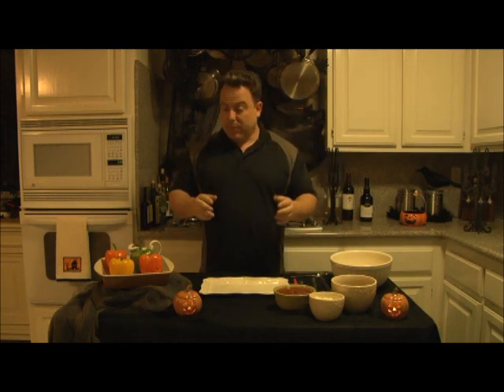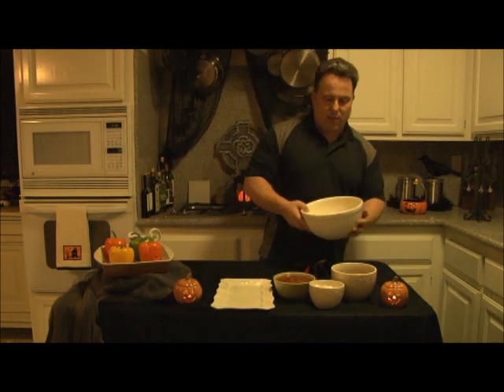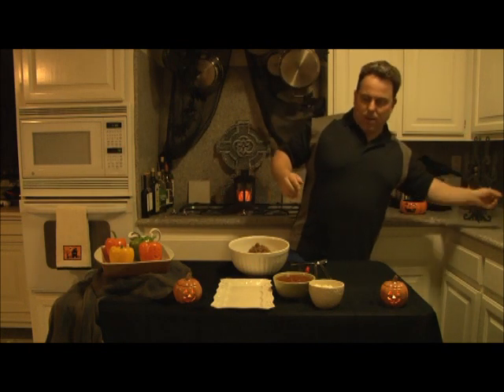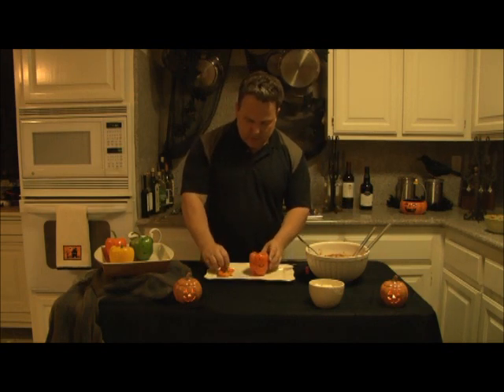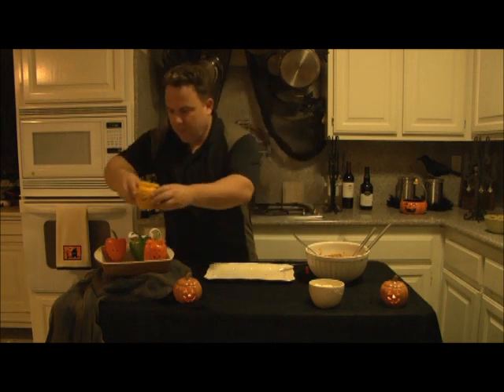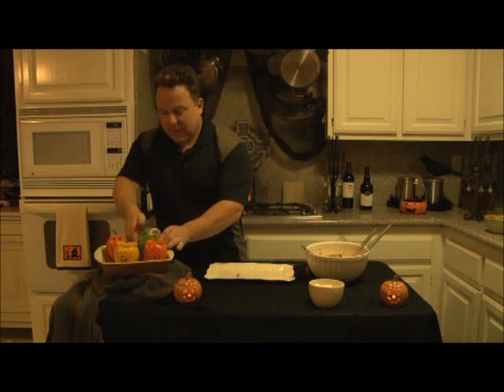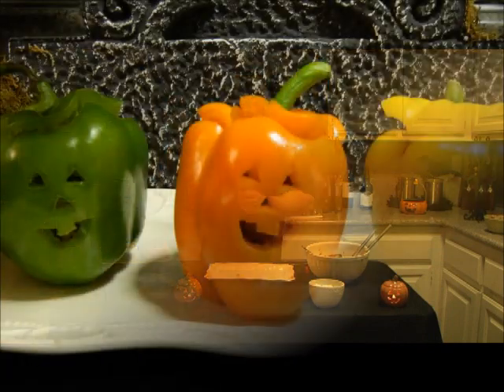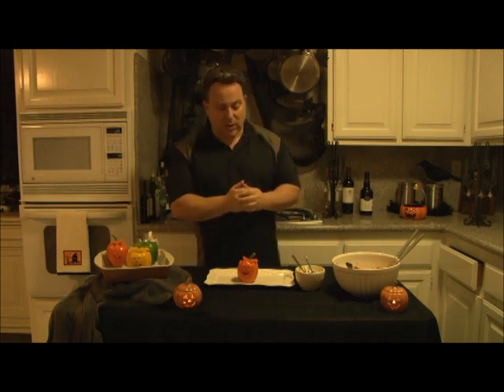Stuffed Peppers Halloween Style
How to make Stuffed Peppers, Halloween style.
You can find the full Recipe at MittCafe.com